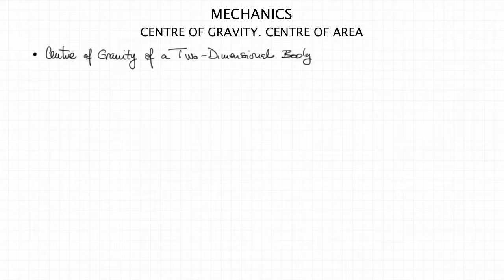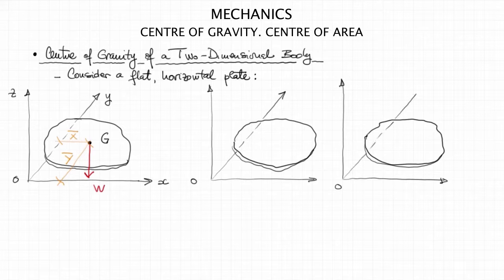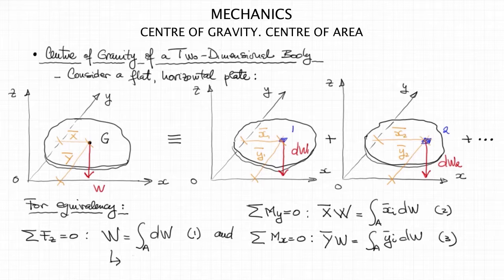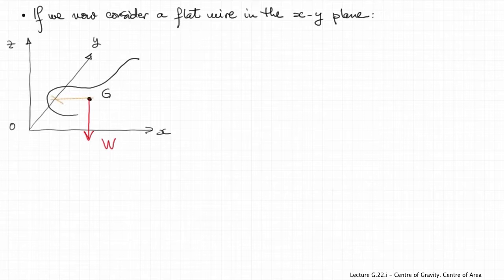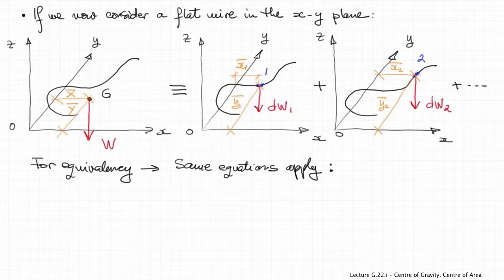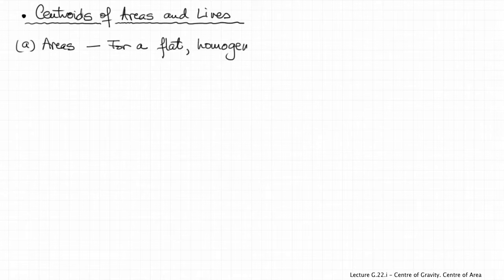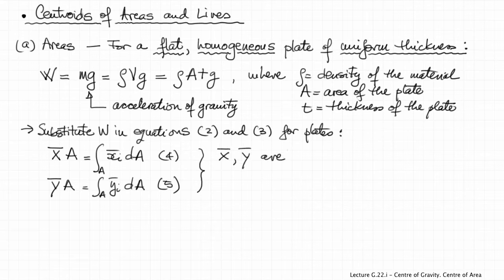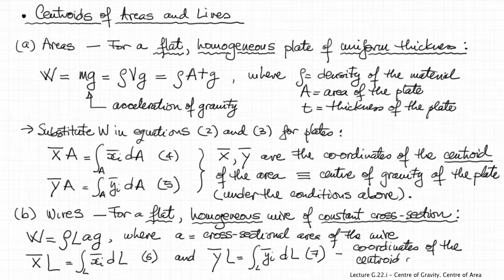G.22.i - Centre of Gravity. Centre of Area